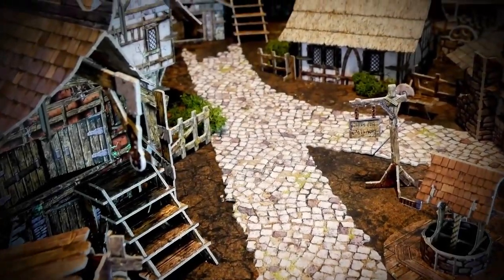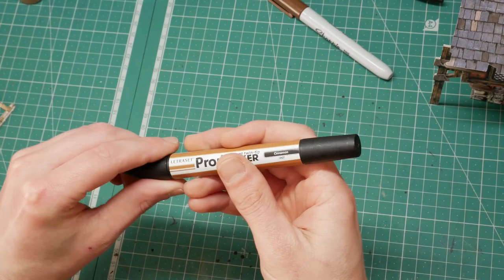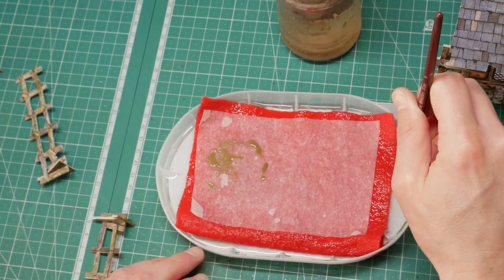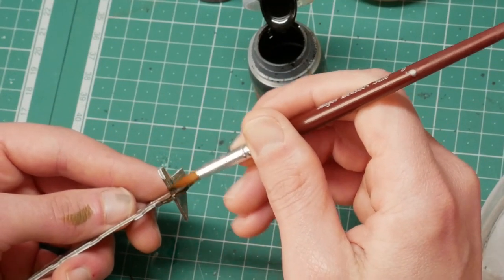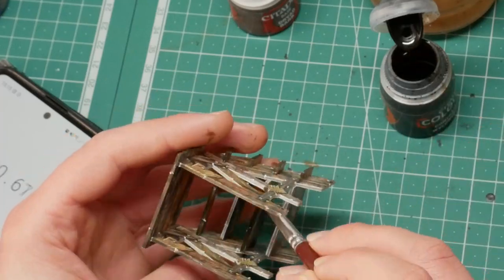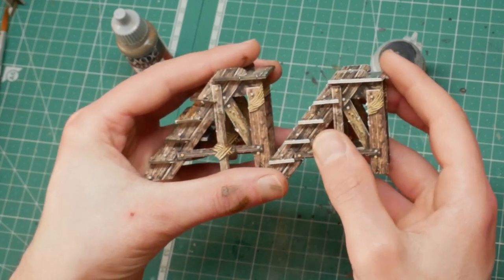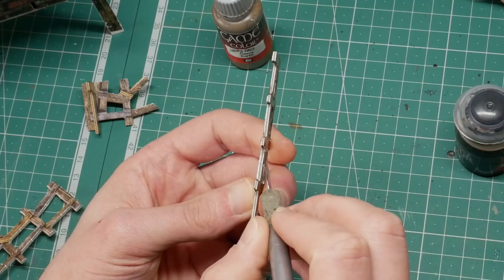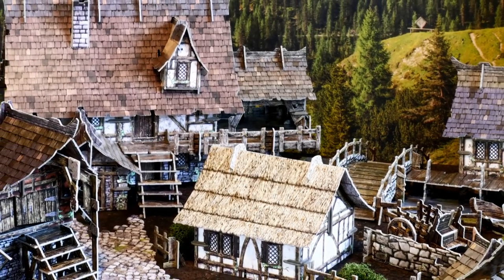Battle Systems Fantasy Village Terrain build guide 14: How to colour the edges - paint & pen methods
Battle Systems Fantasy Village Terrain series part fourteen: Colouring the edges. In this video we'll colour the edges of the terrain using a variety of pens and paints to see what works best

Join me as I build up the entire Fantasy Village no-paint-required / pre-painted terrain set from Battlesystems. Learn from my mistakes and progress with this terrain!

Still to come- All the main buildings will have a separate build video, including the Village Ruins set! I'll then review multiple methods to colour the edges of the terrain, and finish with an in-depth review at the end of the series. Weekly videos!

Any comments/critiques of the video editing/style/framing etc are most welcome to help the channel improve.

Not endorsed by Battlesystems Ltd or any of the manufacturers of the paint/brush/tools used in this video. However, I would like to thank Battlesystems for kindly providing me with some of their logo files to use in the videos

Free-source images from Unsplash